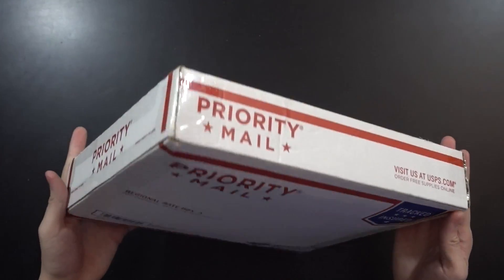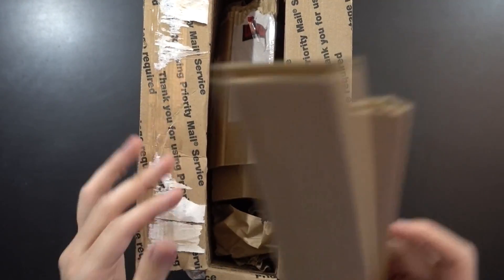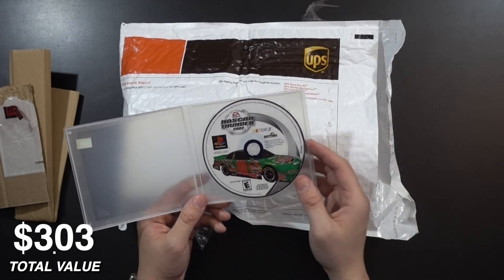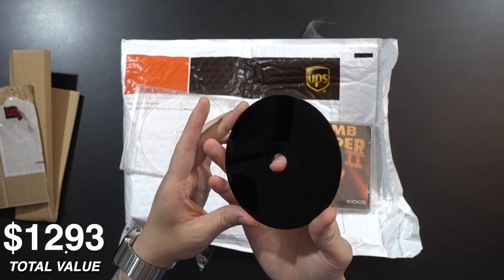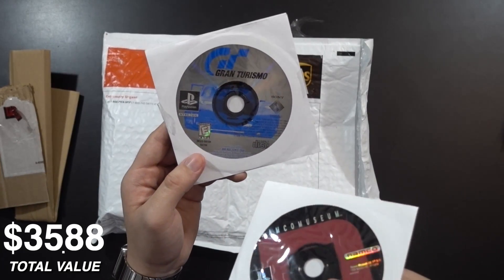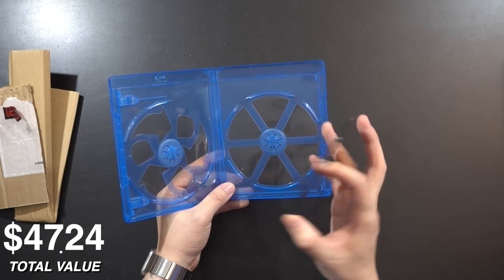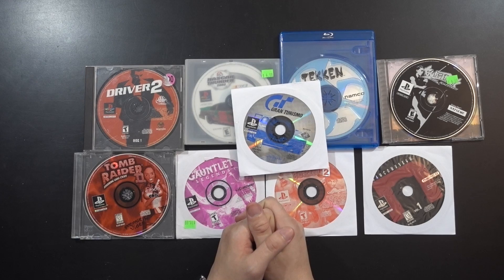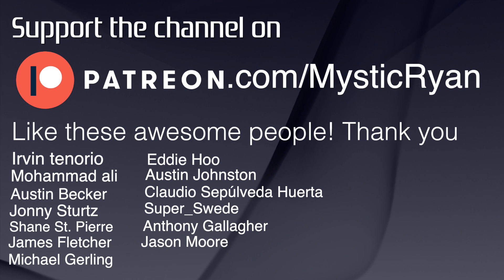Mystery PS1 Games From eBay: I Did NOT Get Lucky This Time.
Remember when I only paid $40 for random PS4 games and got an amazing deal? Well, it's all about balance kids. Amazingly, I bought that box along with this one (different sellers). A random lot of PS1 games for $50. This one, unsurprisingly, did not go well. Although to be fair we haven't really done that bad with any of the other listings we've checked out so far. We were bound to hit a bad one! So here it is in all it's glory. I'm gonna go play my pristine copy of Blasto now, because ya know, I picked it out years ago.

► My YouTube Equipment, Gaming Accessories, and Recommendations:

Jonny Sturtz
Brandon Logan
Irvin tenorio
Mohammad ali
Austin Becker
Michael Maddox
Mark Hammond
Shane St.Pierre
Austin Johnston
Claudio Sepúlveda Huerta
Super_Swede
James Fletcher
Anthony Gallagher
Michael Gerling
Jason Moore
NEO JASON VAMP
Derek Henderson
Quentin Price
James Hutchinson
Ben Phillips
Josh Barker
spencer sorensen
Craig O’grady
Michael Wallace
Ben Lindey
Jarryd Howard
Scott Funderburk
Harrison
Tarik